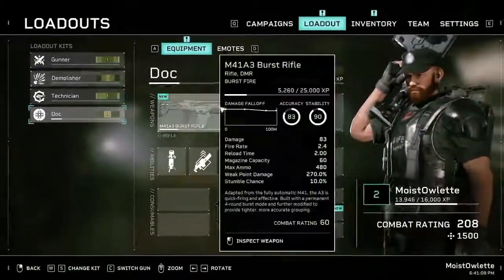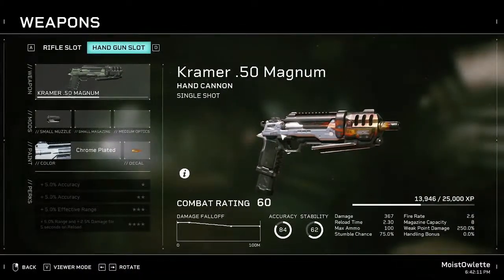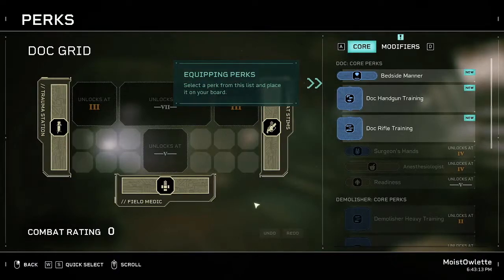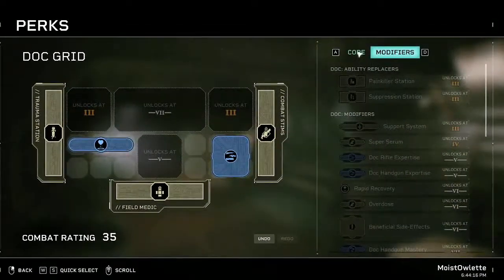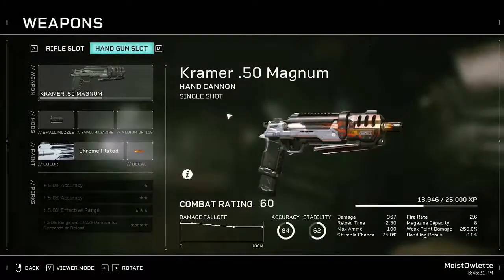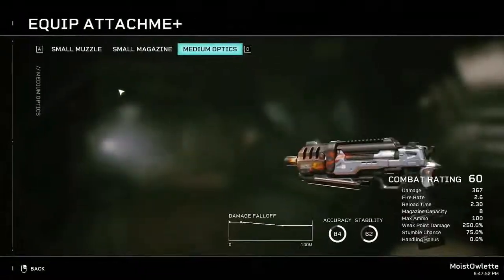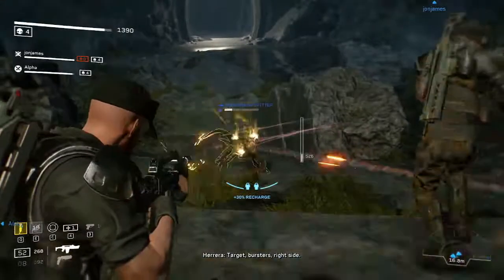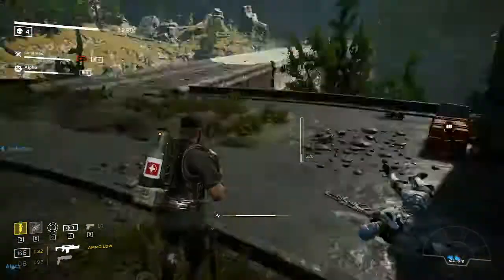Aliens: Fireteam Elite | Episode 4 | Giants in the Earth: Insertion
I mess with the matchmaking of the game and see how it is, going solo queue.

Aliens: Fireteam Elite is a 3 man PVE Horde Mode shooter set within the legendary universe of Alien, bringing the difficulty of dealing with the Xenomorph XX121 and MORE but also having the vast arsenal of the USCMC at your disposal. Can you survive the Pala Station?

ItsBurgerTime's Twitter: @ItsBurgertime